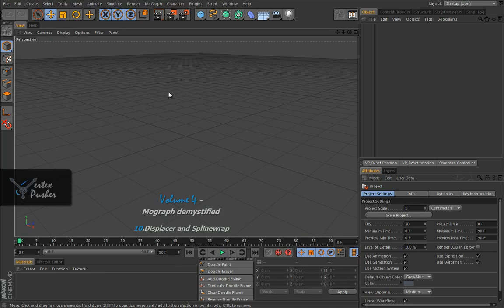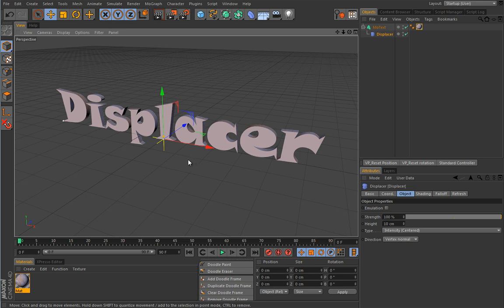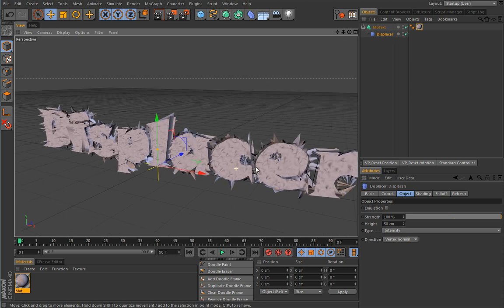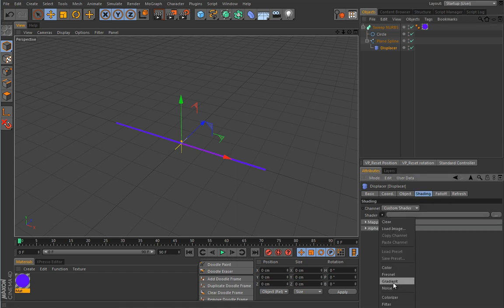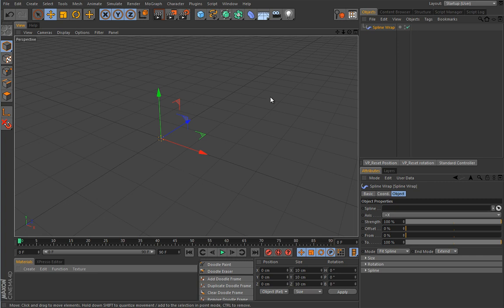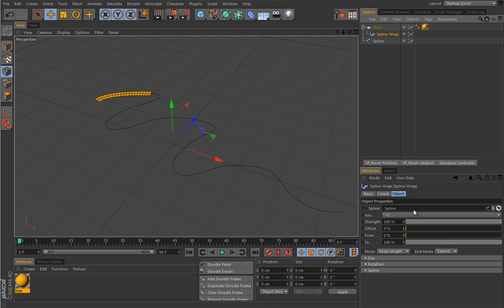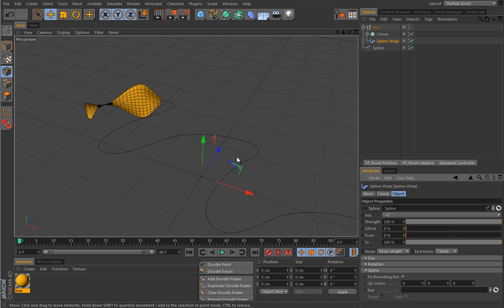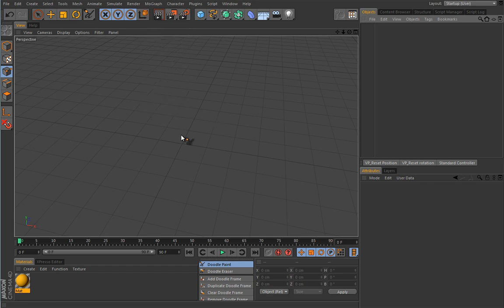Cinema 4D Mograph模組特效製作教學 - Displacer and Splinewrap